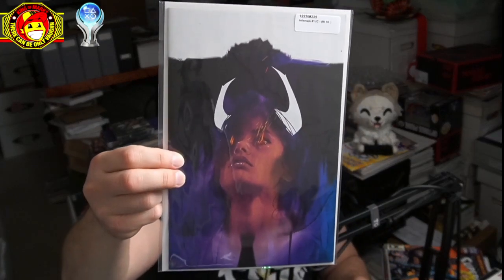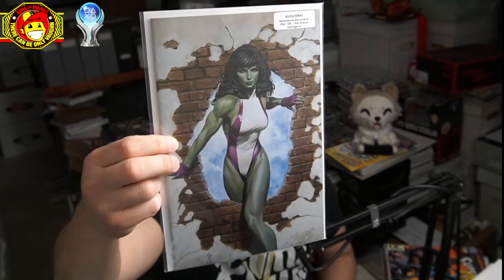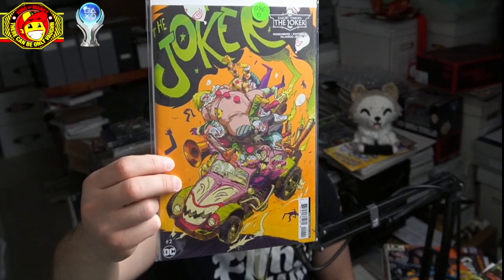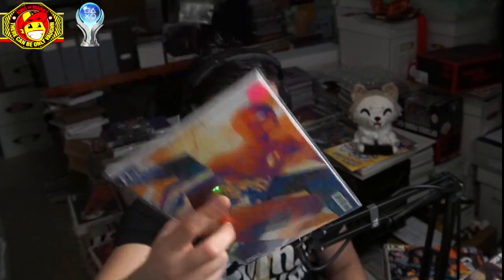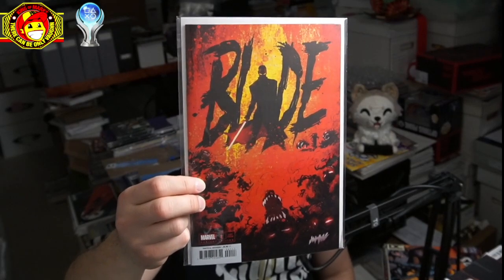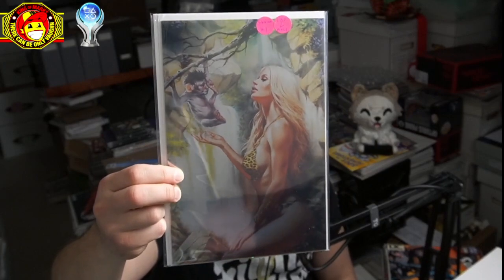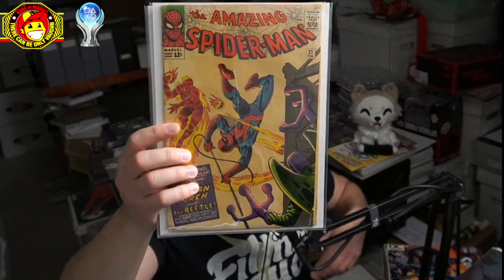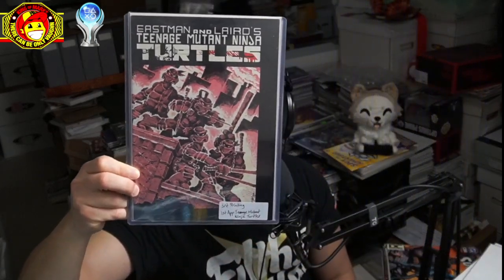First Time Holding This 1980's Grail!!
One of the biggest keys of all time finally owned by your boy, THE King Midas.

CLAIM SALES EVERY SATURDAY ON IG!

OUR STORE IS LIVE!!!  JOIN THE NEWSLETTER FOR UPDATES

COMIC TALK LIVE EVERY WEDNESDAY ON TWITCH!

Saturday  ~Skies the limit~